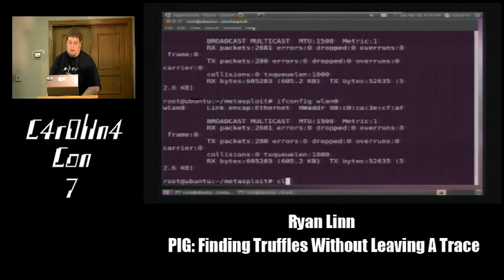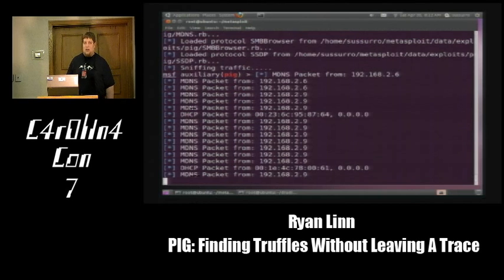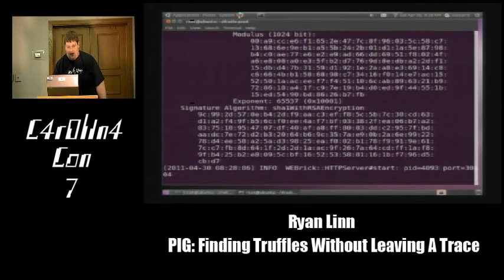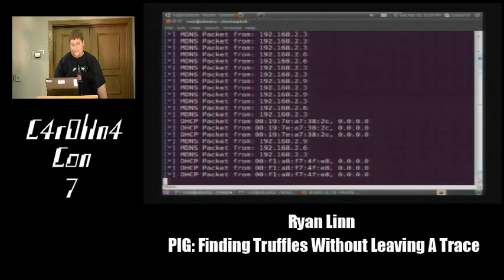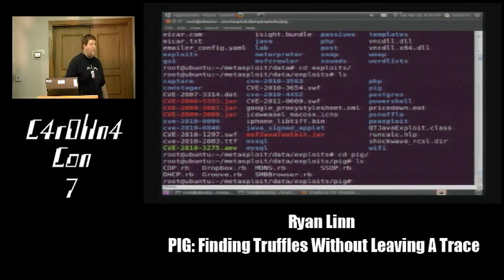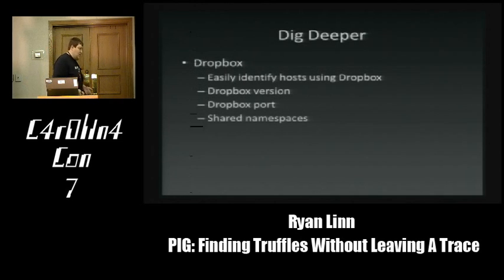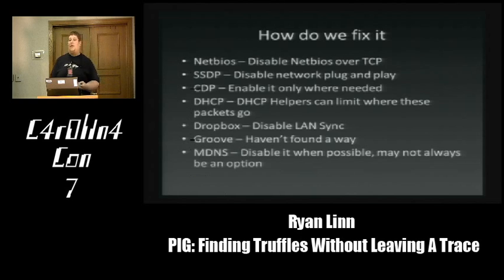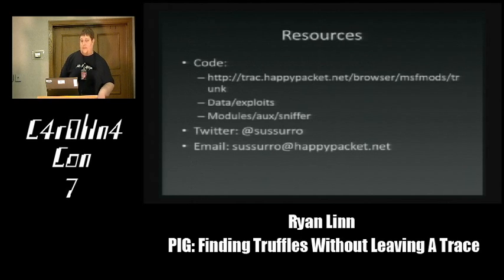PIG: Finding Truffles Without Leaving A Trace - Ryan Linn - CarolinaCon 7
Whether you are an end user, administrator, or security personnel it is critical to know what information your computer systems may be disclosing. This talk will focus on practical Passive Information Gathering (PIG) and how it can be used to profile systems on a network without ever sending a packet out. Using an extensible Metasploit module, you will see how to passively gather information on a network segment leading to identification of hosts, passively fingerprinting OS versions, identify network devices, and gather basic topology information without generating traffic. This information will all be stored in Metasploit's backend database to help report, s ort, and even leverage the information for future penetration testing exercises.